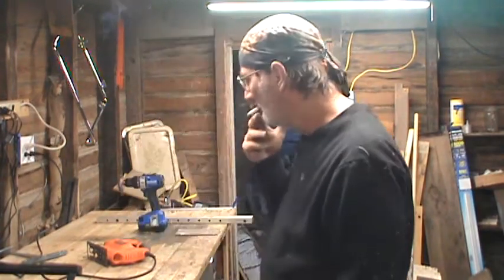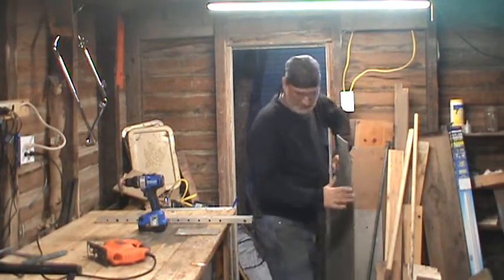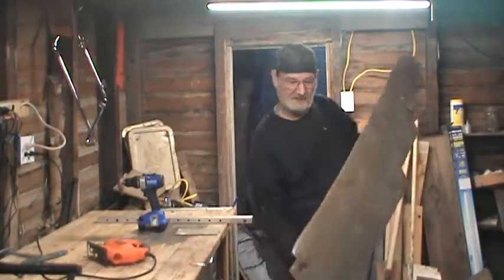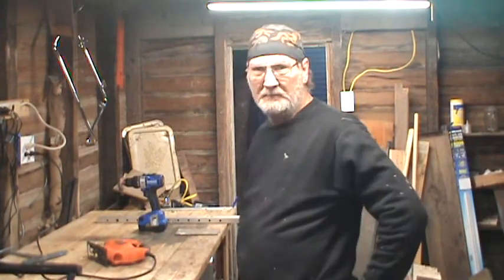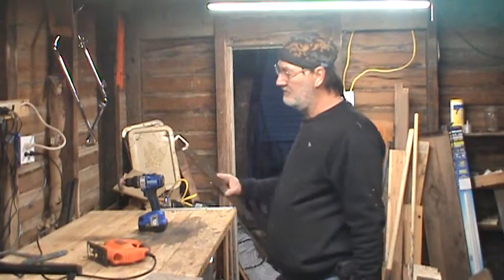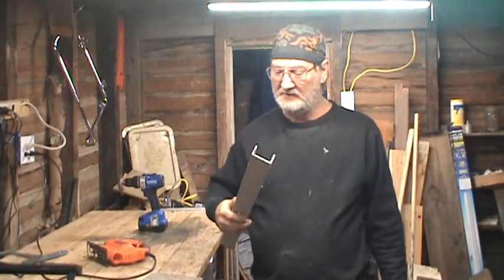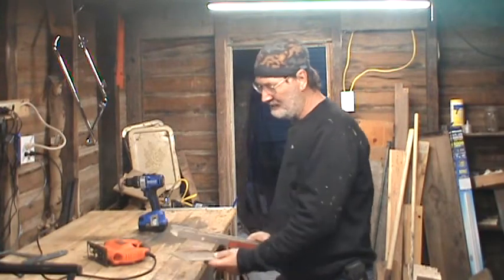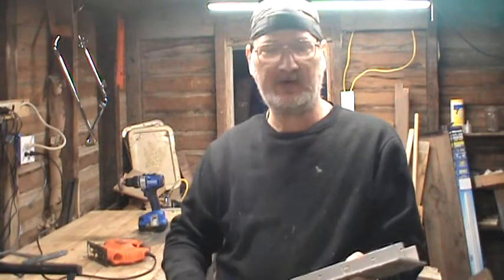Let's make the Harbor Freight wood chipper mobile